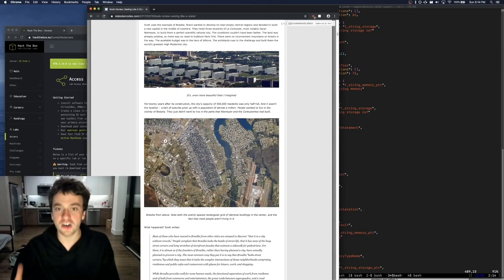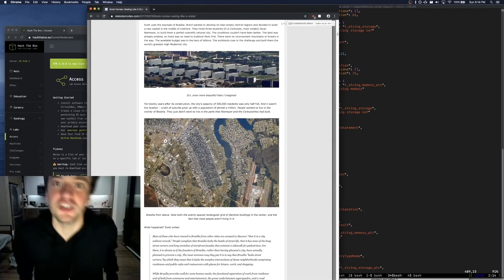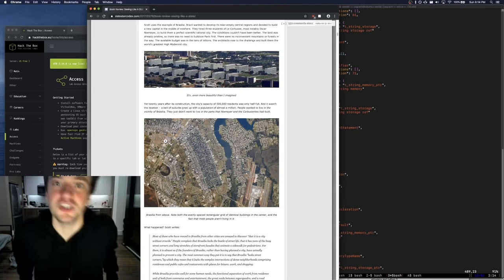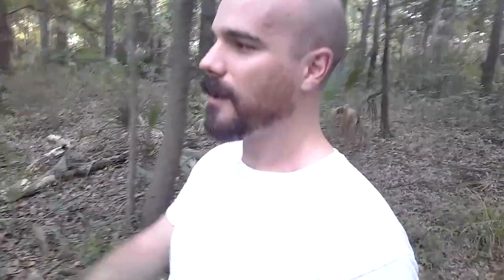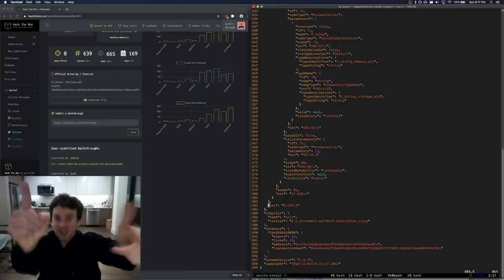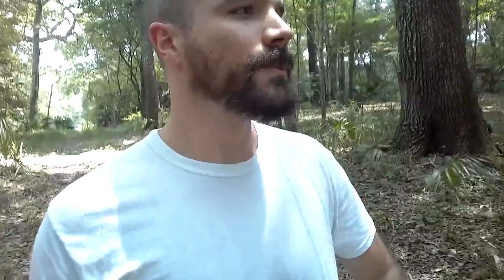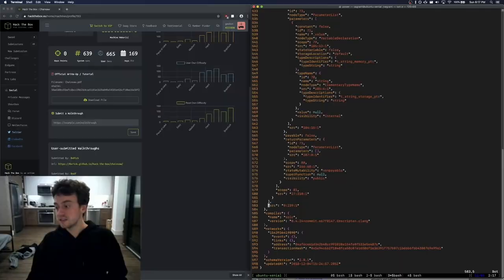Luke Smith and George Hotz know what most people don't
This is one of the best life lesson I learned from these two guys. I just give this a motivational touch .. which is little bit cringe but human psychology get emotionally attach with music and sometimes temporary motivation is not a bad thing.
awk tutorial series is coming soon

I use artix btw
also this horrible editing was done by kdenlive. Software is good my editing skills sucks.